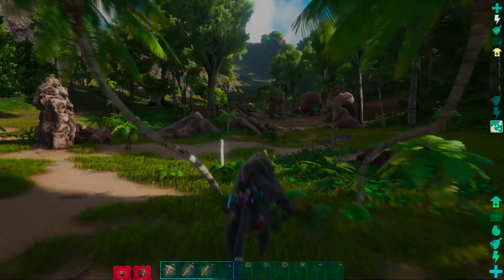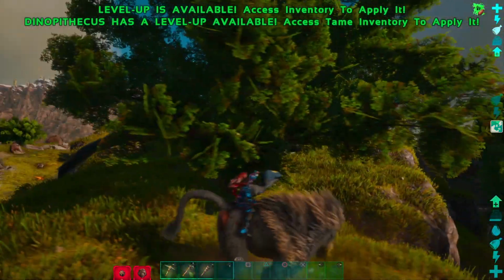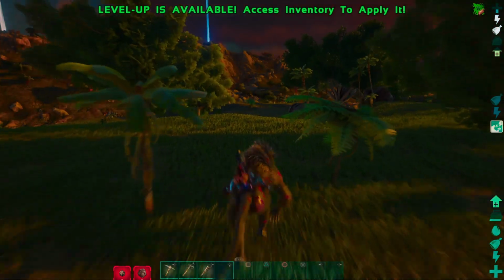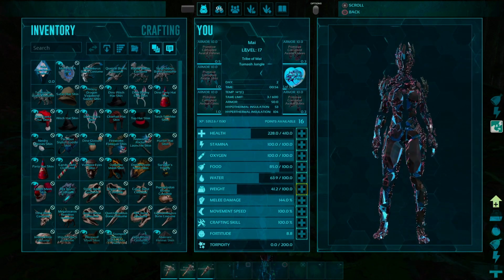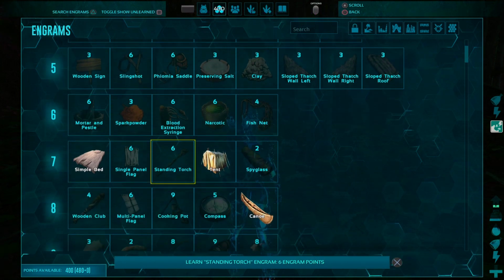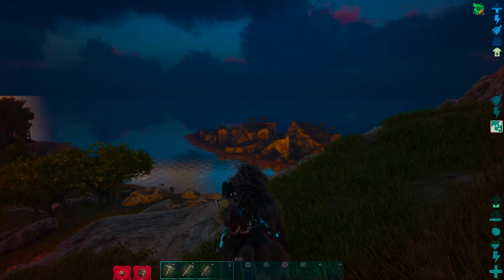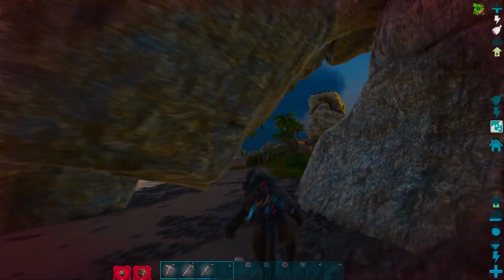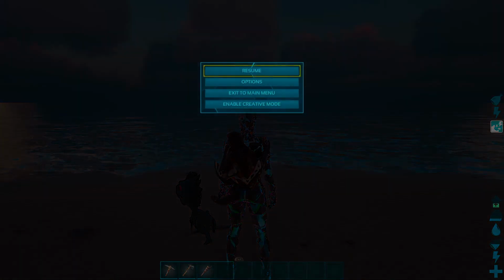Ark Survival, Getting back into the game, Lost Island Day 1